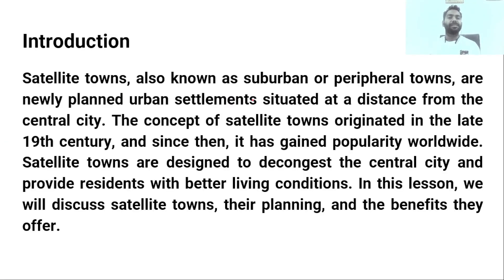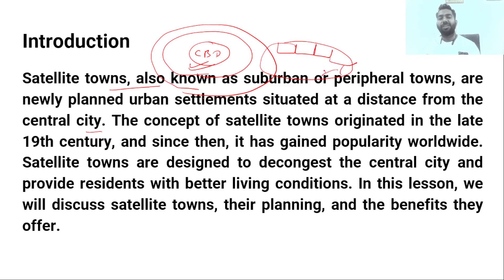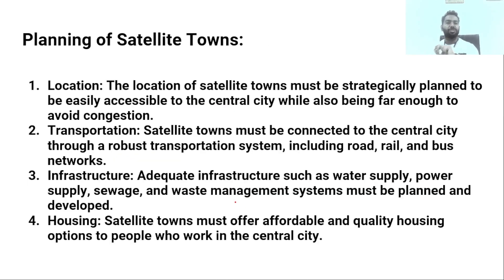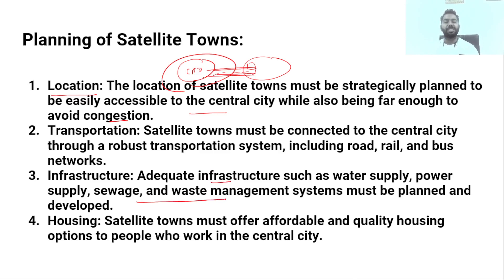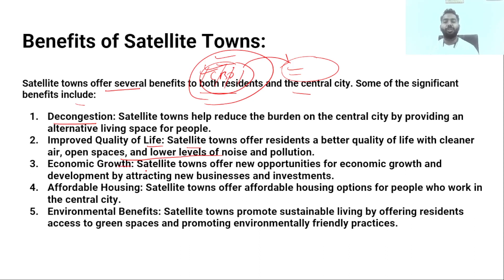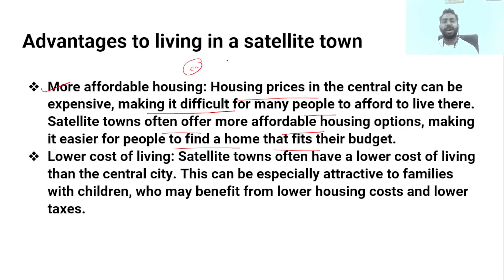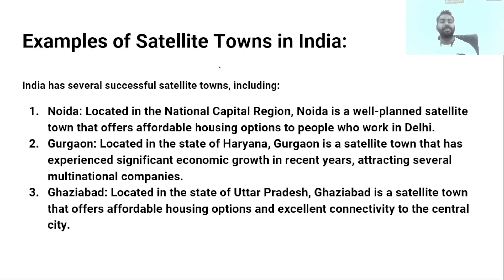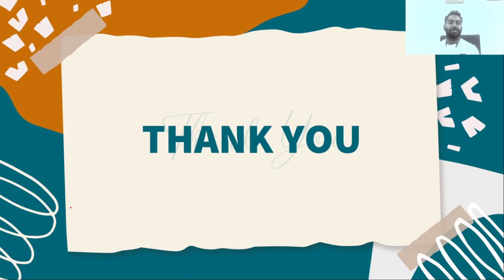SETELITE TOWN || L-58 || RPSC ||Assistant Town Planner || HPSC || PPSC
Satellite towns, also known as suburban or peripheral towns, are newly planned urban settlements situated at a distance from the central city. The concept of satellite towns originated in the late 19th century, and since then, it has gained popularity worldwide. Satellite towns are designed to decongest the central city and provide residents with better living conditions. In this lesson, we will discuss satellite towns, their planning, and the benefits they offer.